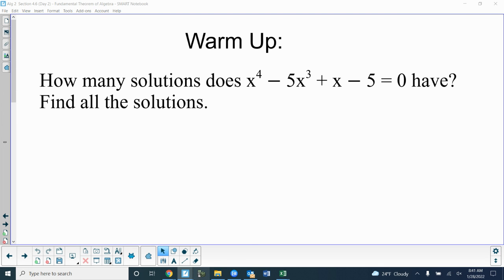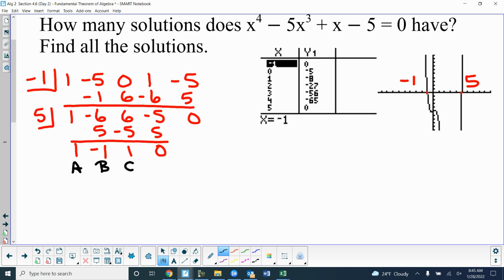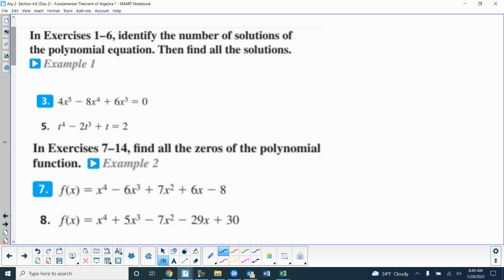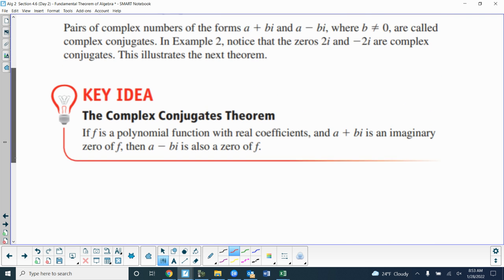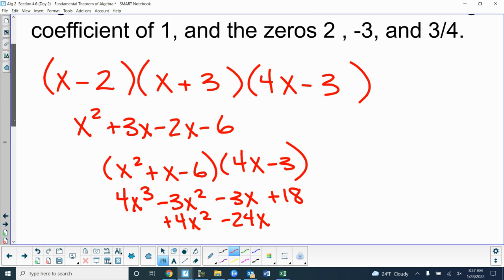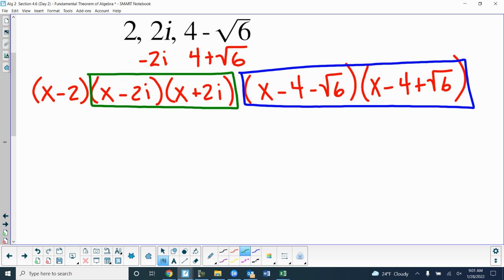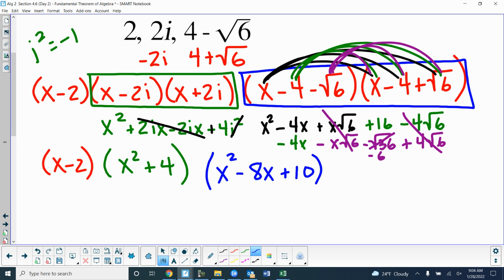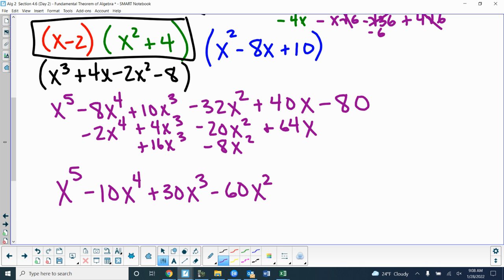Alg. 2, 4.6 Day 2, 1/28/22